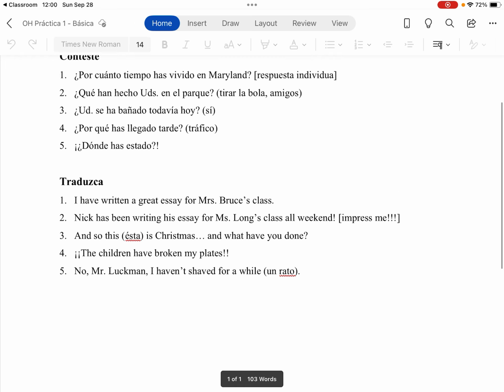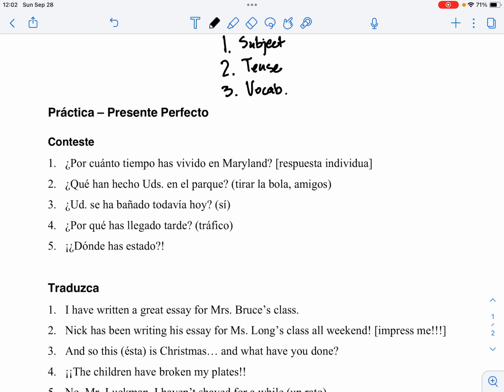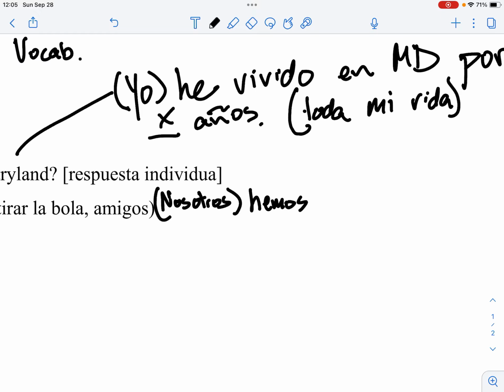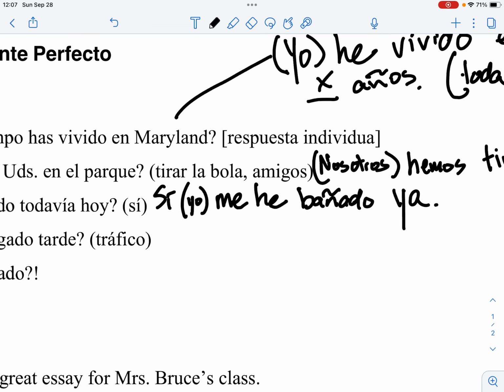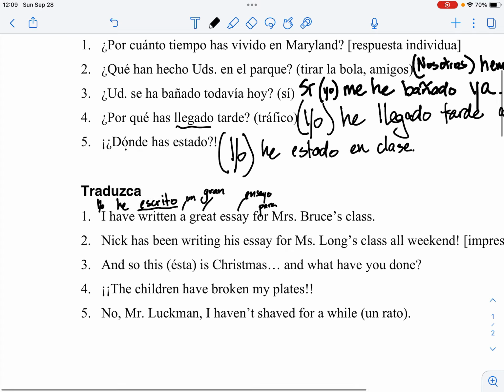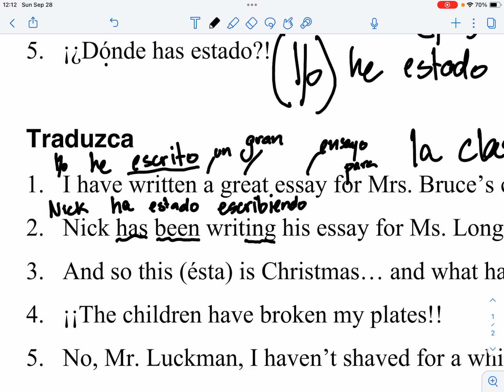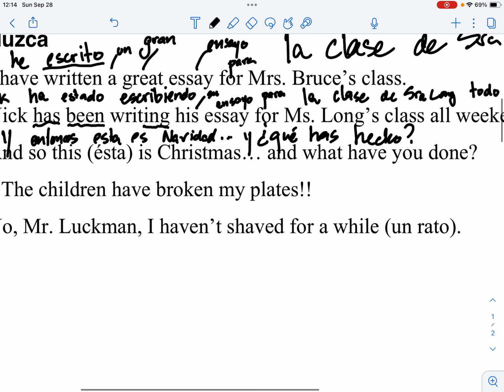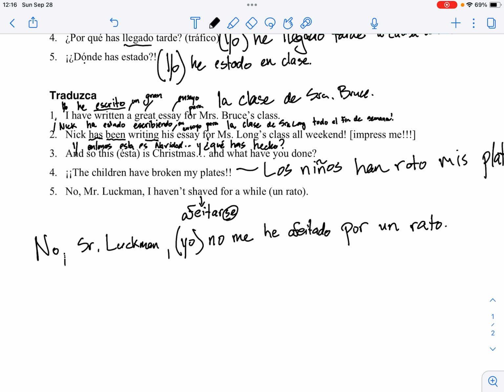OH Práctica 1 - Básica ANSWERS and EXPLANATIONS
Complete the exercise first, THEN watch this video and check your answers and see how you did!